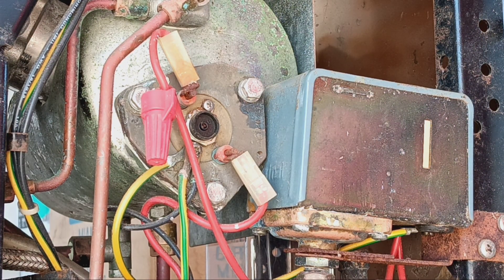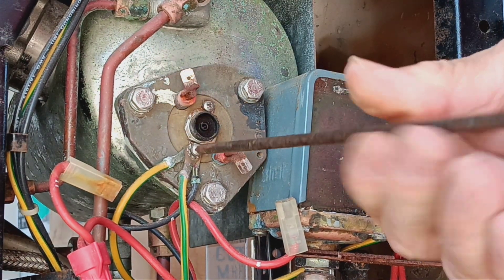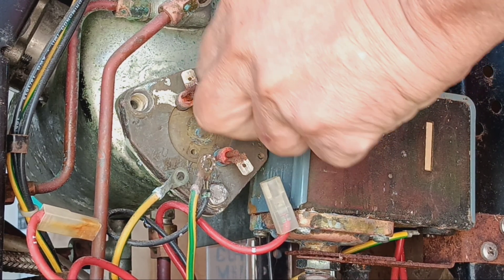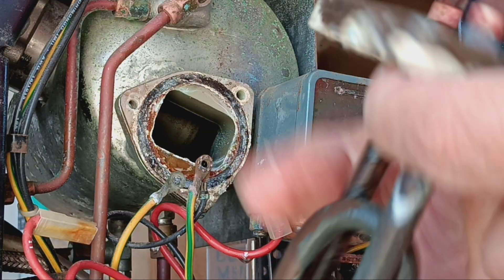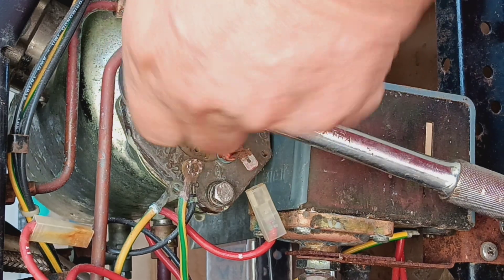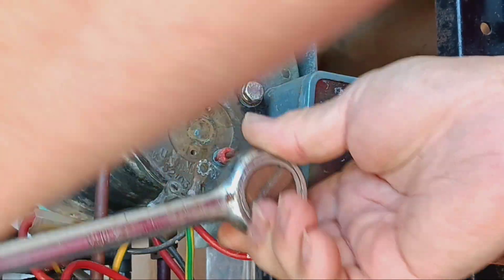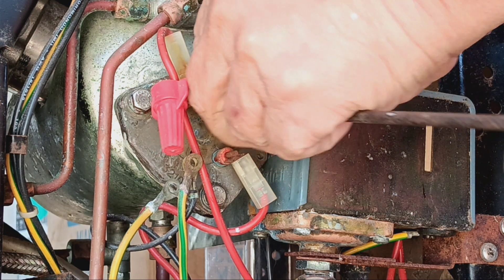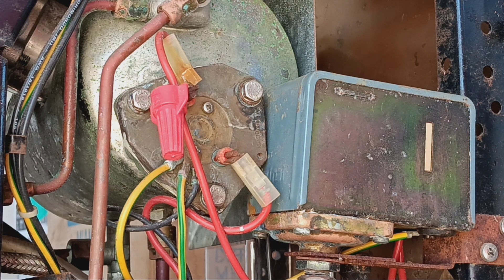505 M21 Junior Heater removal, Tank inspection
M21 Junior 120Vac single phase, Dose tank and semi automatic machines.  Heater removal is similar to other models with different High limit switches or probes.  Remove heater cover (none on Junior).  remove high limit and electrical wires to lugs.  Note connections (take photo).  10mm socket to remove bolts.  carefully remove element.  a stuck element can be tapped on base with brass hammer.  Do not usexa screw drive to pry open.  Gasket will be dammaged!  This may gouge base that will leak even with a new gasket!  Inspect element for damage or twisted tube.  No holes!  Replace when in doubt.  Remove loose debris and sand from tank.  Allow tank to dry for a day.  Loose lime deposits will drop out.  Use compressed air to flush out loose debris.  Reassemble heater.  Use High temp gasket sealer if gasket is nicked or damaged.  (aka, Engine Head Gasket Chaulking - Auto parts store).  Lug need to be shiny and female connectors can be crimped slightly with pliers to tighten connection.  Refill tank prior to testing.